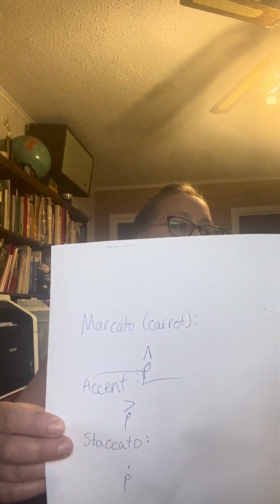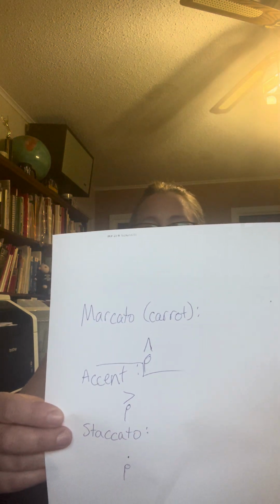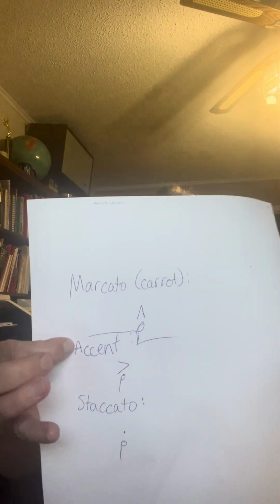Bassoon Technical Etude Cycle C Texas ATSSB All-Region Weissenborn No. 5: Play-through at 9:58!